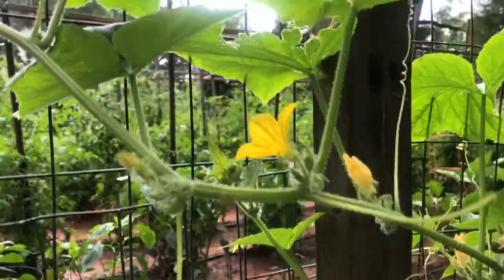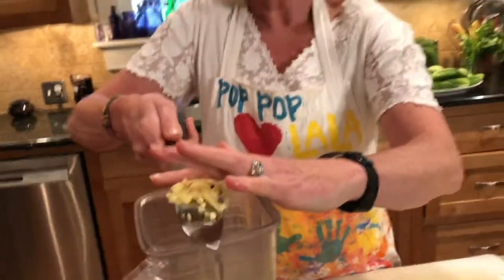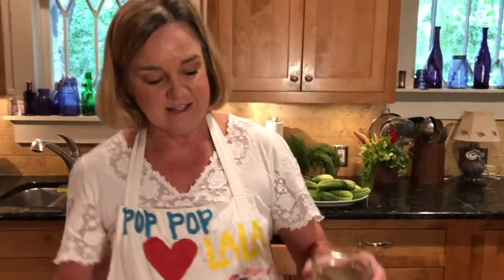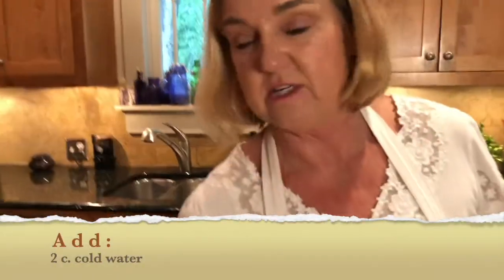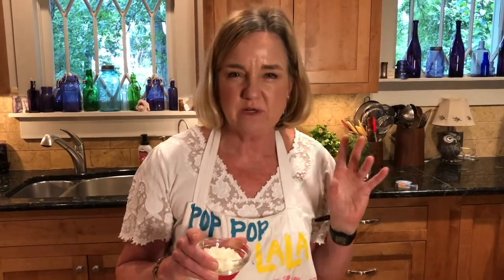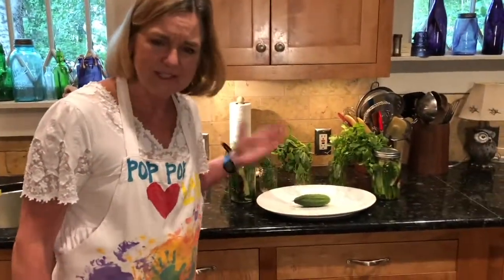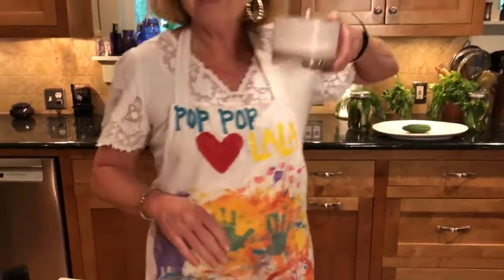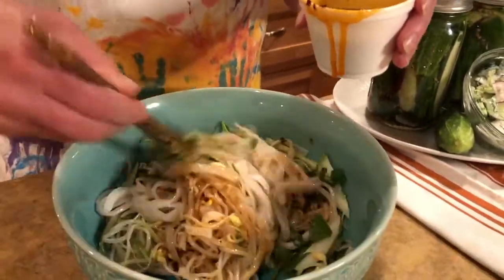Cooking Ala LaLa - Episode 8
Episode 8 of Cooking Ala LaLa is all about cucumbers! We'll start off with an Agua Fresca, "the best drink you'll ever have in your life! P.S. It's good as a cocktail too.

You'll also learn how to make refrigerator pickles, a chilled cucumber soup, a cucumber salad made of everyday ingredients LaLa chose from her fridge, and a recipe inspired by one of LaLa's favorite restaurants!

If you happen to have 21 cucumbers lying around, this is the perfect video for you.